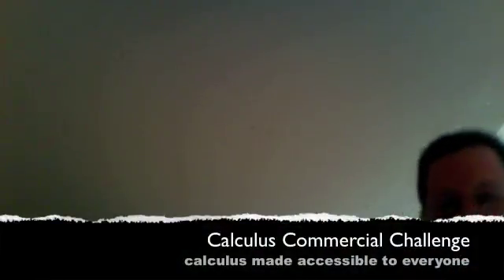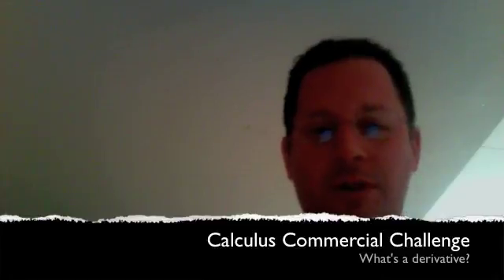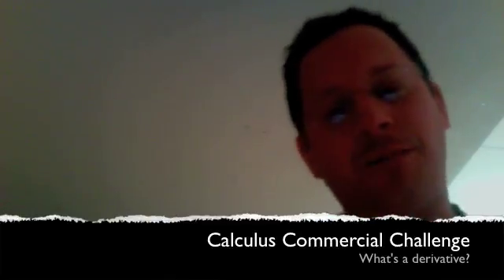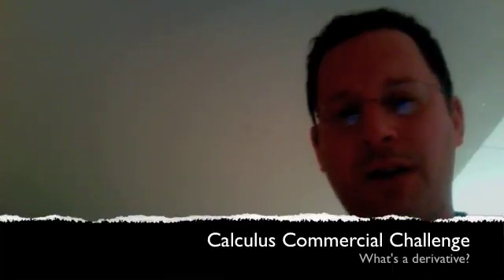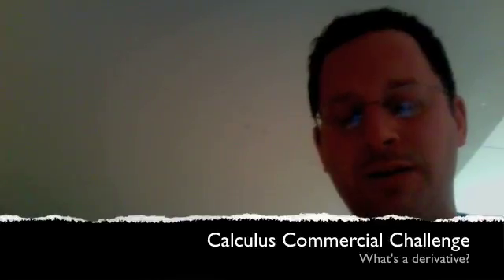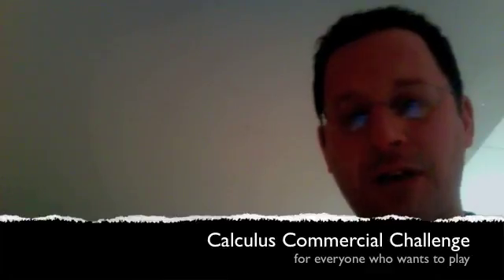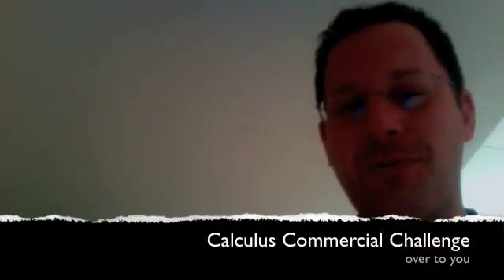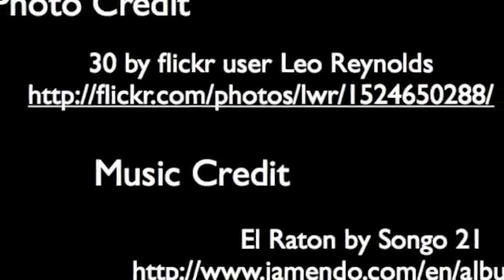Calculus Commercial Seed Video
The launch of our AP Calculus Commercial series ... do we know our stuff well enough to make calculus sensible anyone?

This is an open challenge to anyone in the YouTube community to make a 30 second commercial/video that explains, without the use of algebra, what a derivative is.